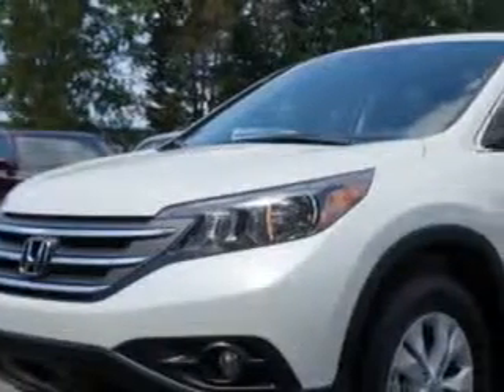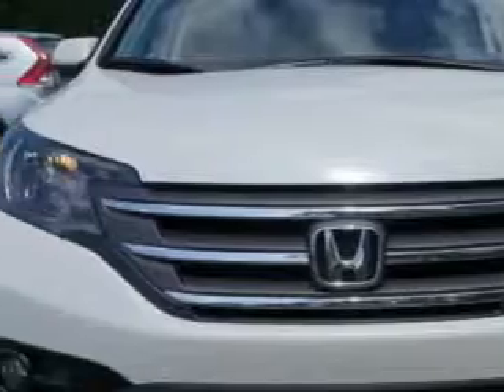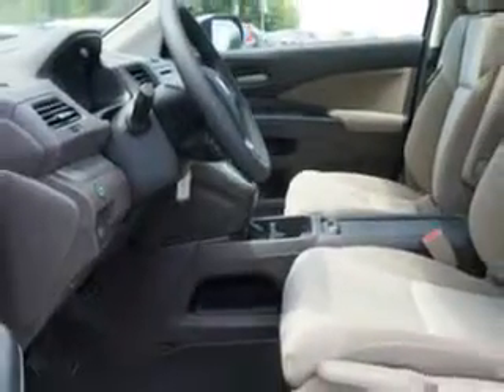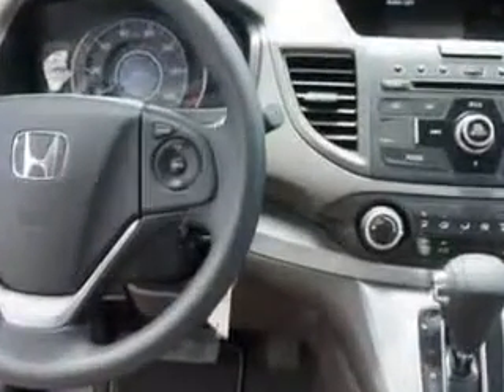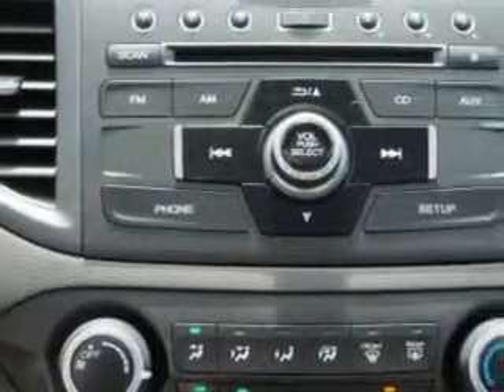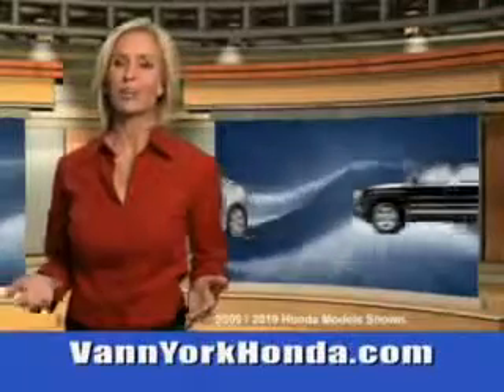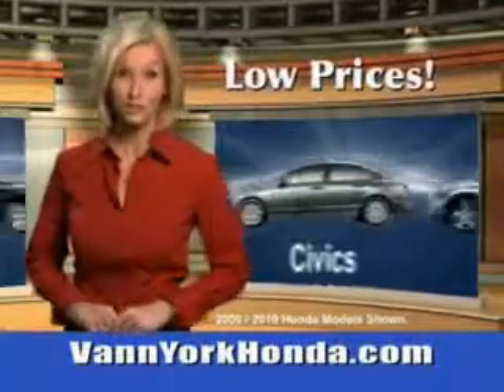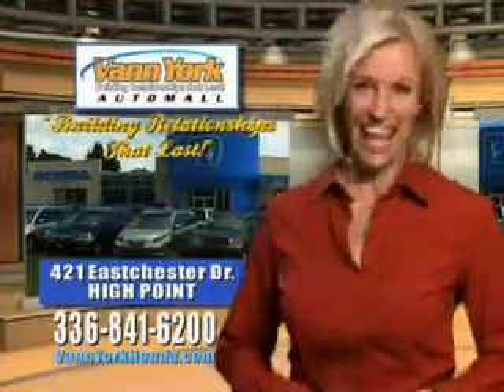Used 2014 Honda CR-V Greensboro, Winston Salem High Point, Kernersville NC Vann York Auto Mall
New 2014 Honda CR-V Greensboro, Winston Salem High Point, Kernersville NC Vann York Auto Mall, Check out this White Diamond Pearl Honda Cr-V SUV AWD, equipped with a 4 Cylinder engine. Enjoy an exceptional 30 miles to the gallon on this great SUV with features like Halogen Headlights, Auxiliary Audio Input - Ipod/Iphone Integration, Anti-Theft Alarm System With Engine Immobilizer, Remote Anti-Theft Alarm System, Emergency Braking Assist, Hill Start Assist, power One-Touch Tilt Open And Close Sunroof, Electronic Brakeforce Distribution, Front Fog Lights, Speed Sensitive Central Locking Power Door Locks, Retractable Cargo Cover, Intermittent Rear Window Wiper, Multi-View Rear View Camera, and much more. Enjoy the drive and have peace of mind in this Honda Cr-V. See us at Vann York Auto Mall today!VIN:5J6RM4H50EL083657

422 Eastchester Dr.
High Point, North Carolina 27262